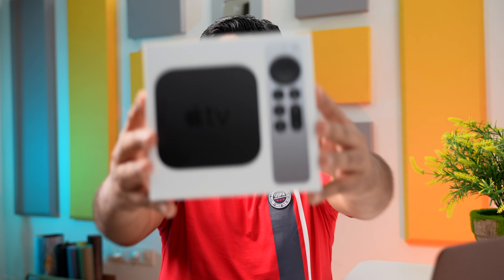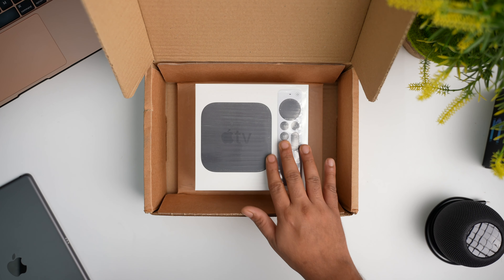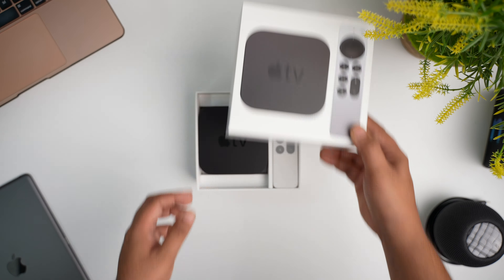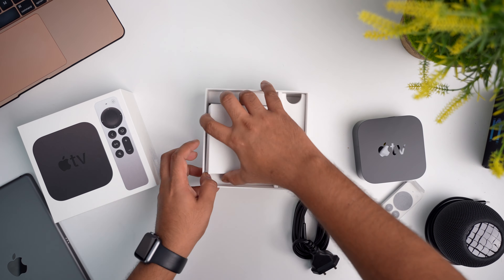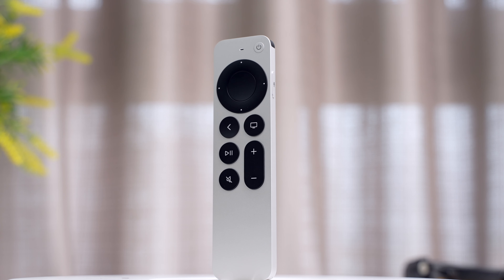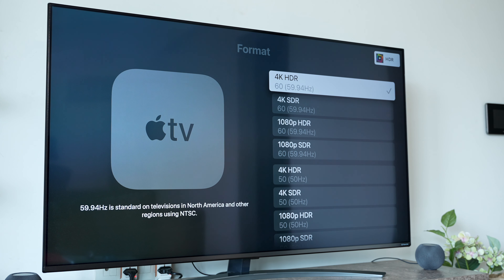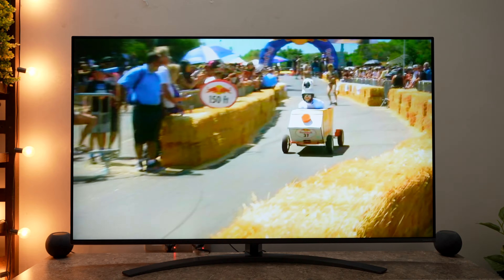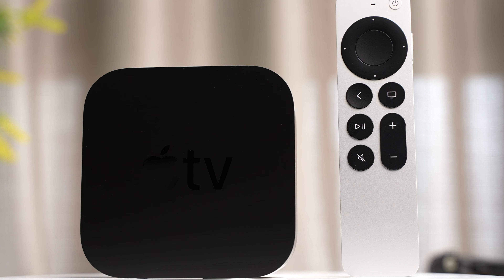NEW Apple TV 4K Unboxing & Initial Impressions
The new 2021 Apple TV 4K is here with the new Siri Remote, and here is my unboxing of it. We will also look at how to set up this 2021 Apple TV 4K and the new features that it offers. Everyone is more excited about the new Siri Remote, so we will take a deeper look at it.

HDMI Cable